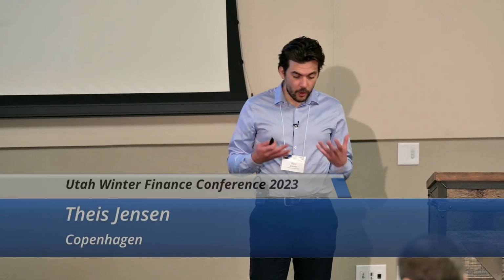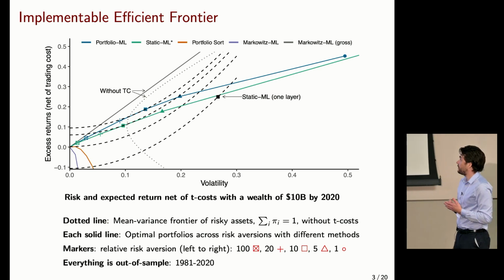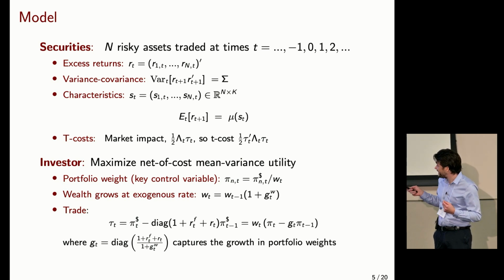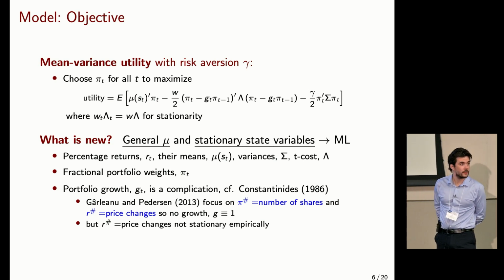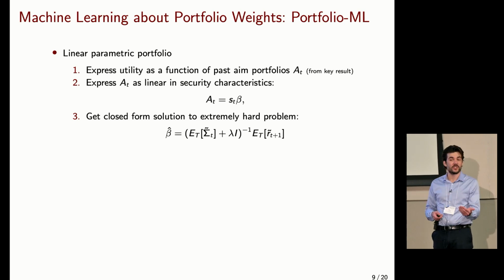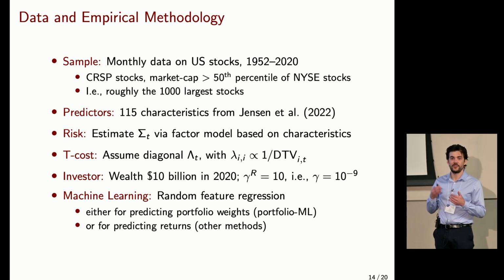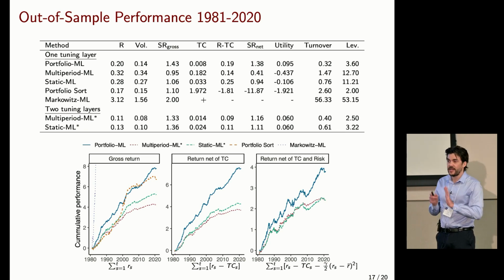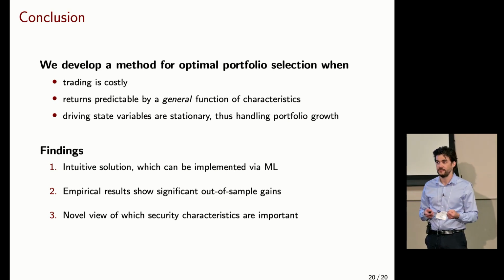UWFC 2023 Paper 8 Presentation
Presentation of paper titled “Machine Learning and the Implementable Efficient Frontier” at the 2023 Utah Winter Finance Conference. Authors are Bryan Kelly (Yale), Theis Jensen (Copenhagen), Semyon Malamud (EPFL), and Lasse Pedersen (Copenhagen).